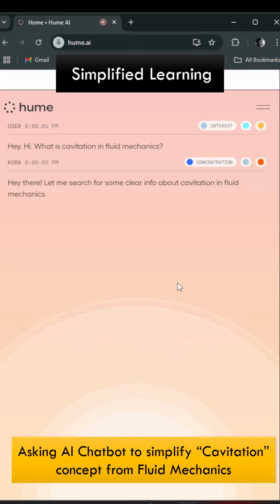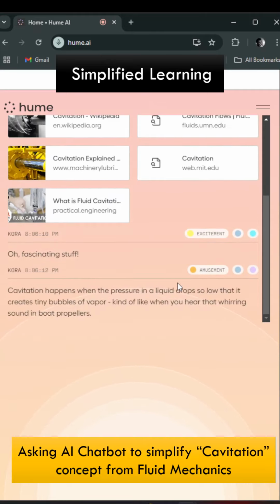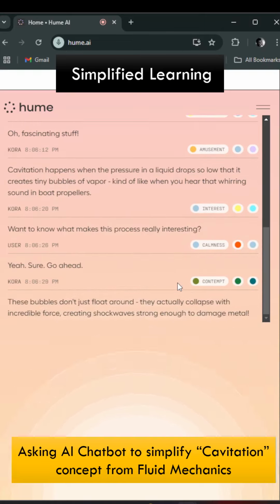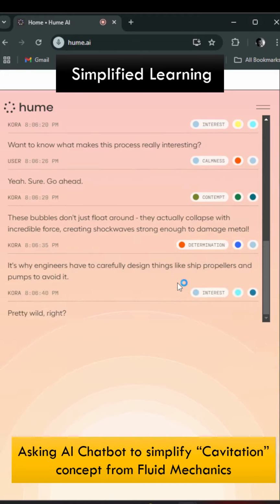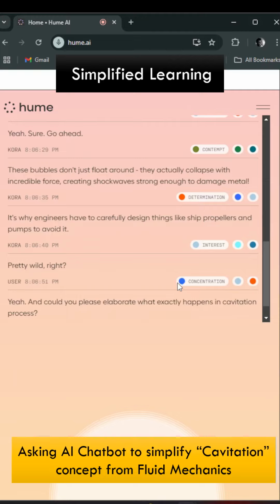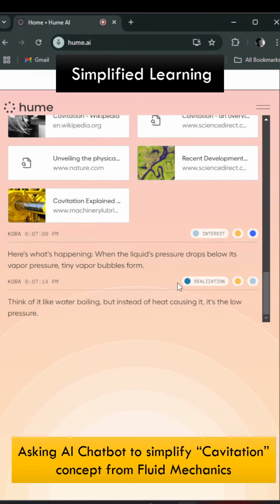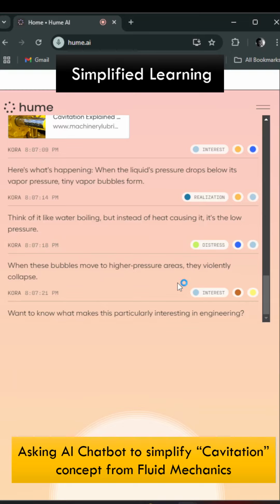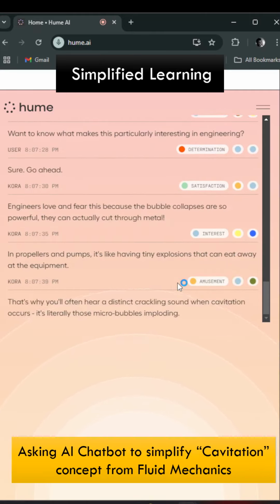Understanding Cavitation in Fluid Mechanics: Explained with AI Chatbot Insights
Dive into the fascinating world of fluid mechanics with this engaging video on Cavitation! Explore how this phenomenon occurs, its causes, effects on hydraulic machinery, and preventive measures—all explained through an insightful conversation with an AI chatbot. Perfect for engineering students and curious minds!